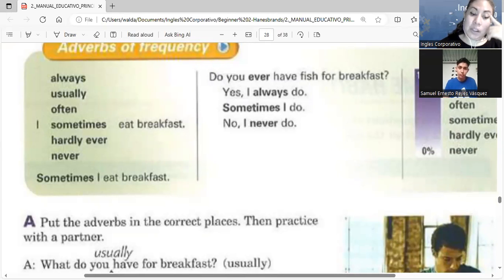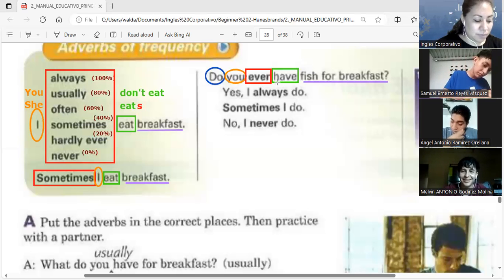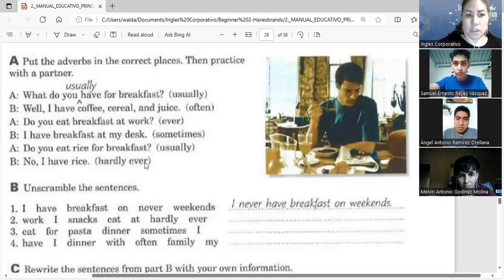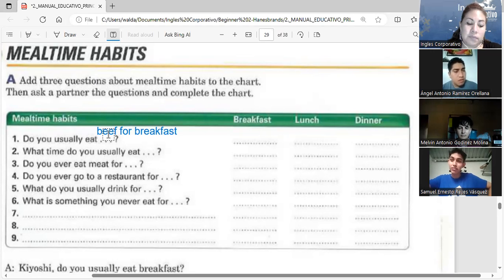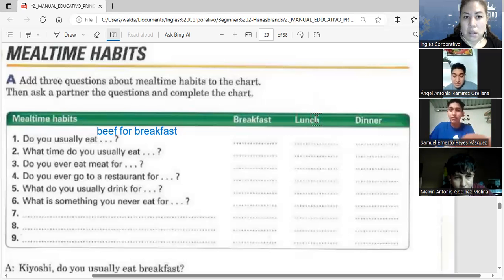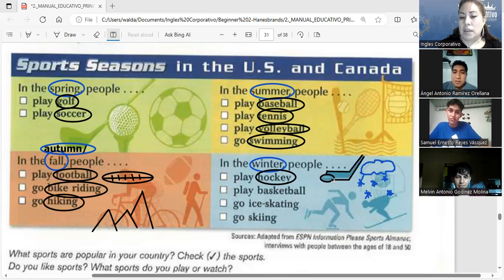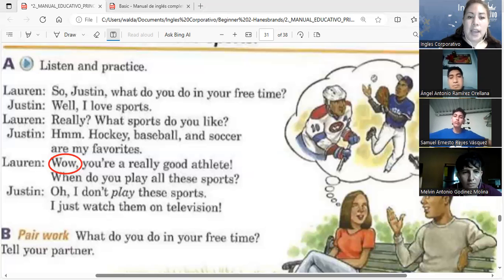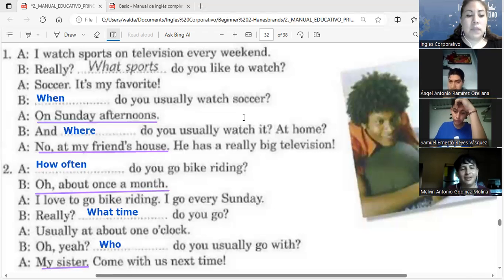Session 8- 10-10-2023- P2-01-TURNO B-09-23- Guerrero- What sports do you play?